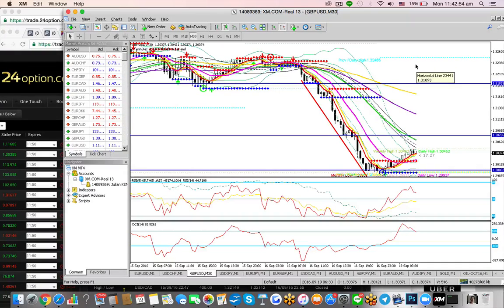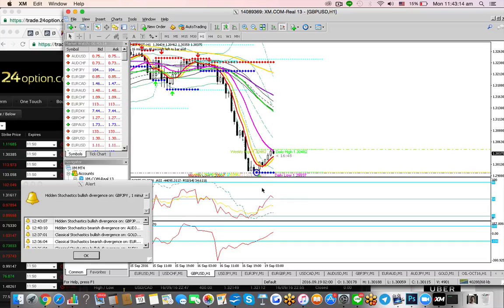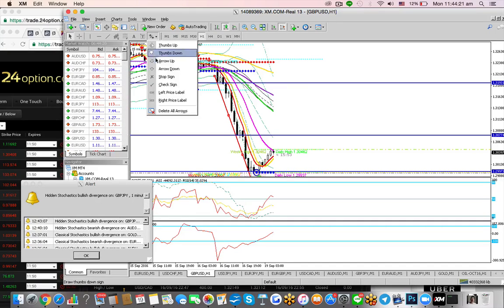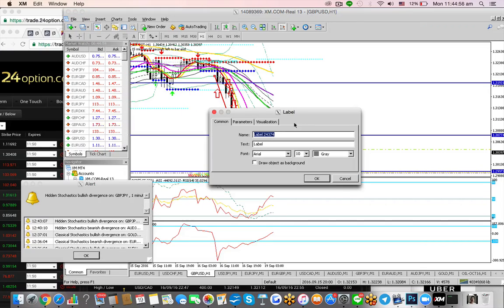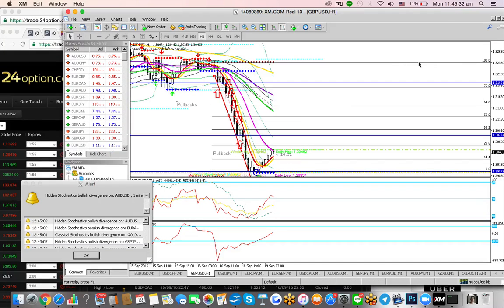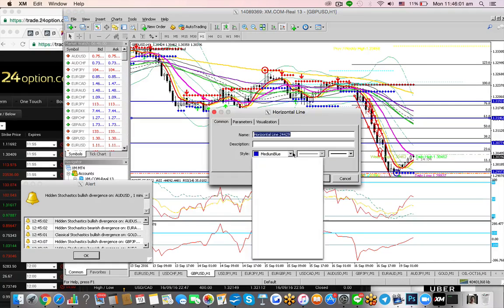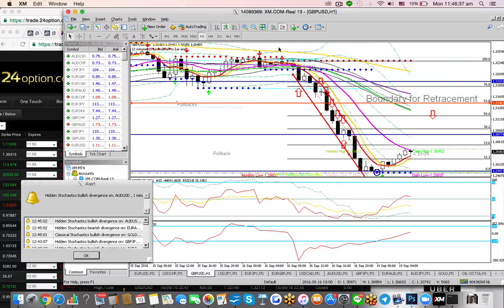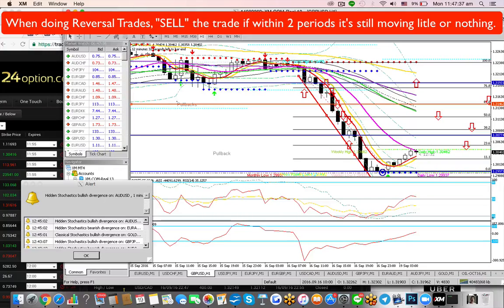FREE Binary Options Strategy: When To Trade Reversals or Ride Trend?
Here's a video I made on the GBPUSD to illustrate the power of trend line bounces for reversal trading, and as well as how a parallel trend line can show the extent of a trend. I have referenced concepts from my previous Free Chart Training video, and Recommended Binary Broker
binary Options Trade Expiry Times. Be sure to watch those too!

binary Lab Trading Community, where you can download the various indicators and settings I use, attend daily live webinars, and discuss trading ideas via our live traders chat and secret FB group, sign up FREE Binary Broker
binary-lab.

Get your XM MT4 Charts with $30 FREE trading credit